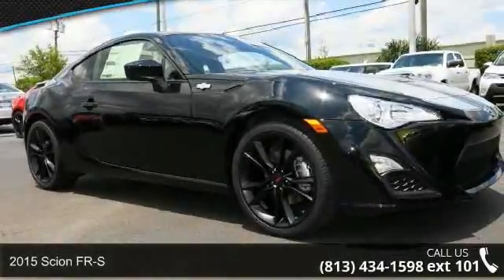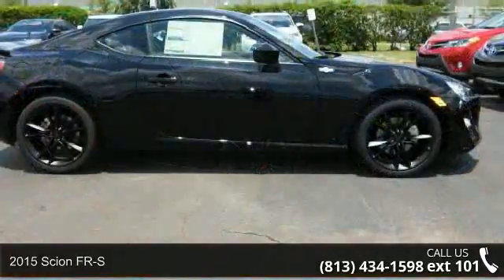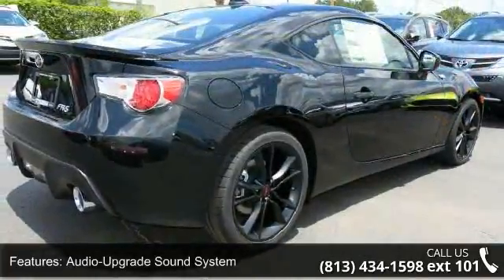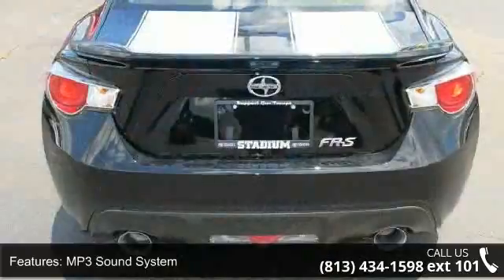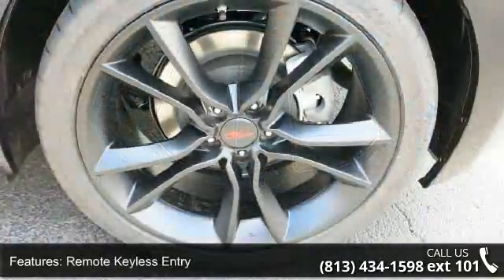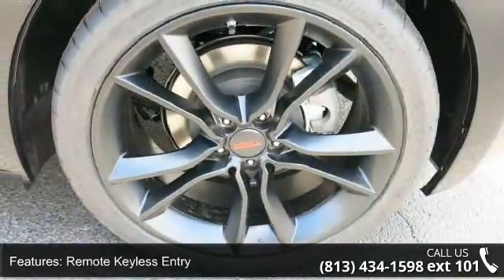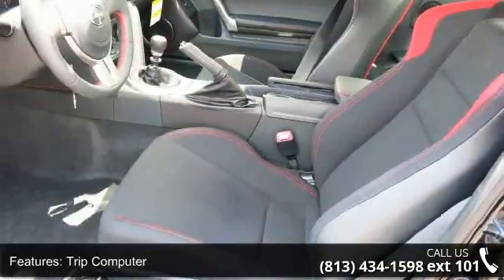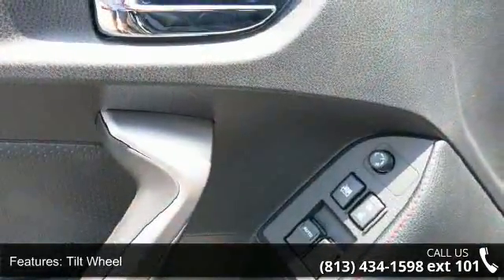2015 Scion FR-S - Stadium Toyota - Tampa, FL 33614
Arrive in style in our playful 2015 Scion FR-S coupe dressed in a dramatic Raven paint scheme. A dream come true, it is as impressive for weekend track sessions as it is for weekday commutes. Under the hood is a potent 2.0 Liter Boxer 4 cylinder engine that unleashes an enthusiastic 200 hp and is tethered to a solid and precise 6 Speed manual transmission. This stellar team launches our coupe from zero to 60 mph in a swift 6.5 seconds. A low center of gravity and mechanical limited-slip differential enhance traction and allow you to enthusiastically take on those twisty roads so you can enjoy the true art of driving while still attaining 34 mpg on the open road!    Built for driving enthusiasts and fully customizable, our athletic Scion FR-S boasts an aerodynamic exterior and a wide stance that is accented by a new shark-fin antenna, sexy exhaust tips, and 17 inch alloy wheels.